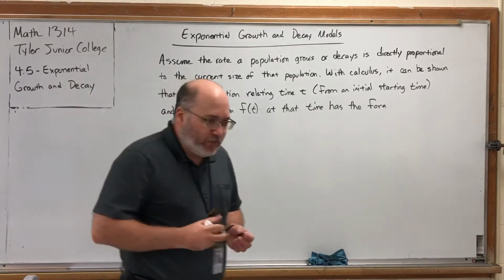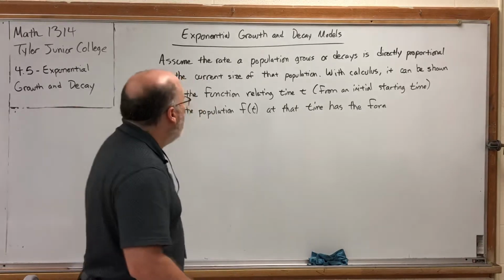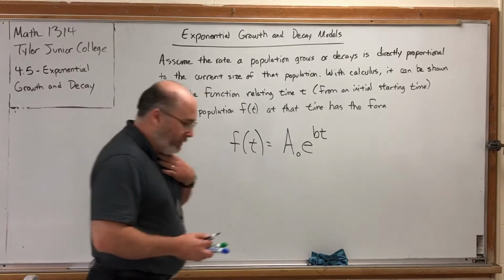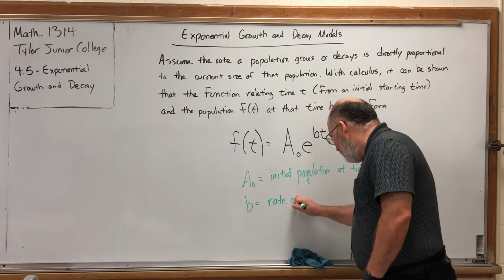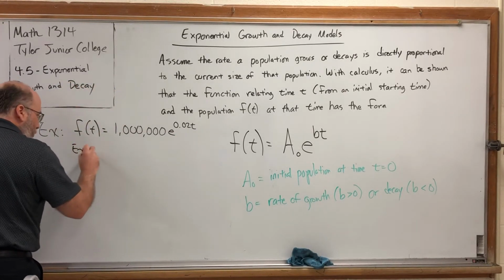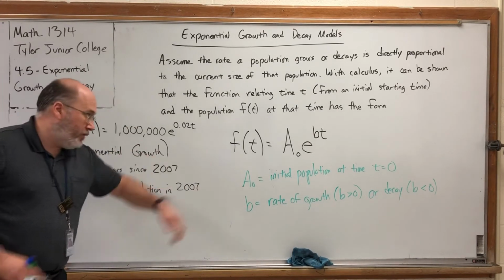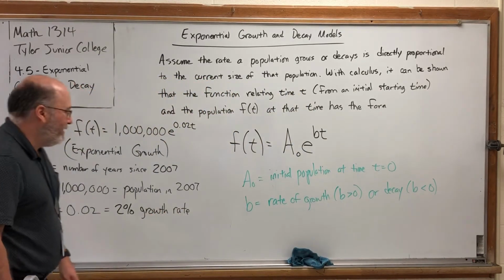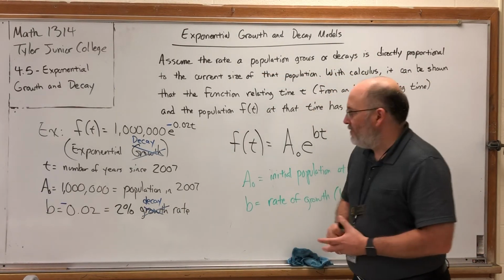4.5.1 Exponential Growth and Decay - Exponential Growth and Decay Models